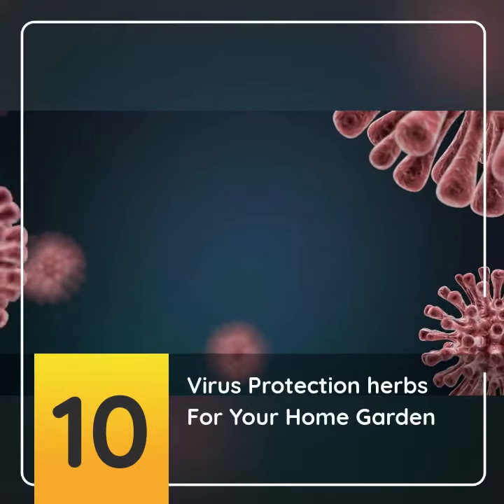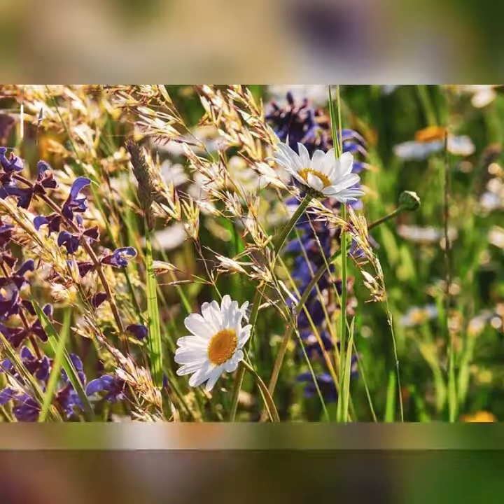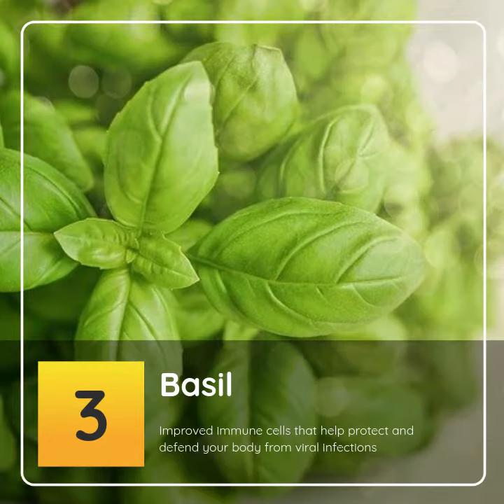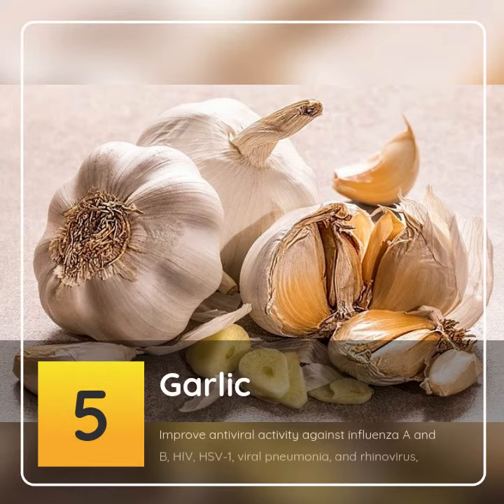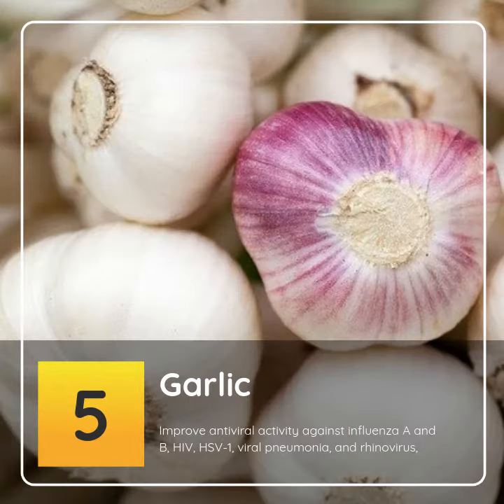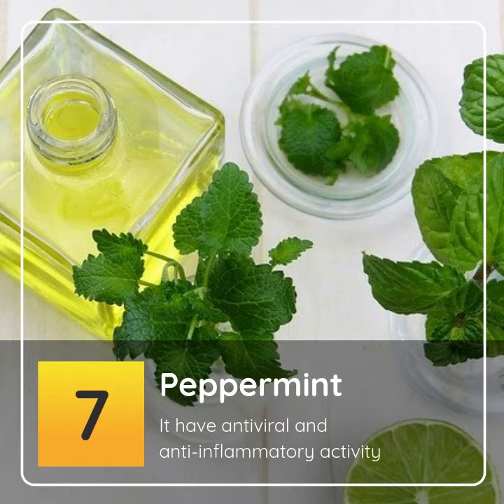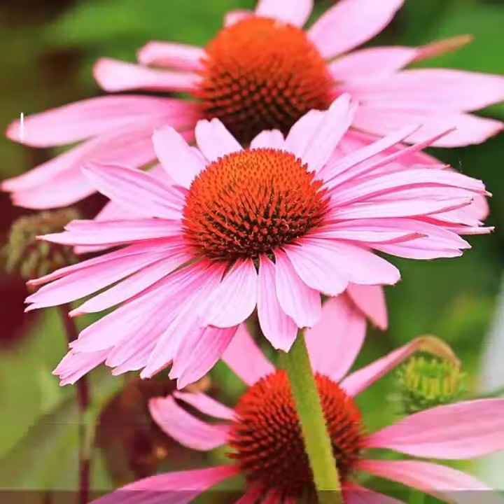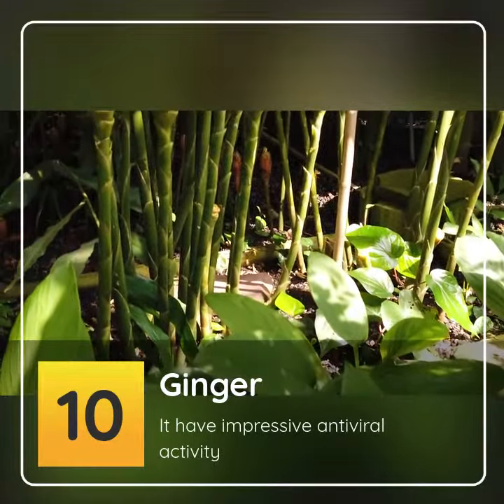Virus Protection Herbs in Your Home, Covid-19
Virus Protection Herbs in Your Home,
Every Week We come to you with "The Nature"  Be a Beauty world with clam SMART Life
The Nature